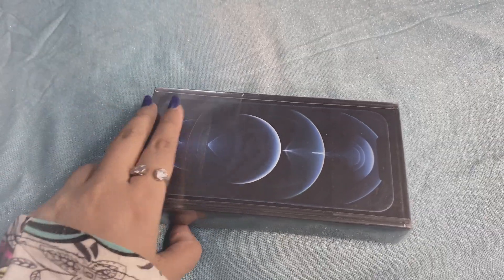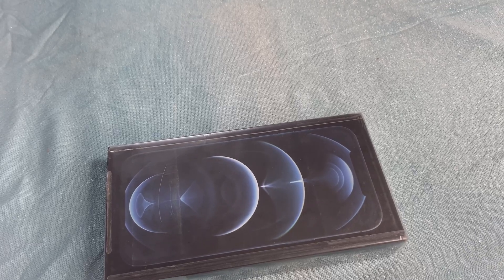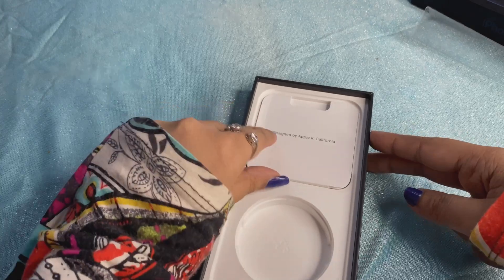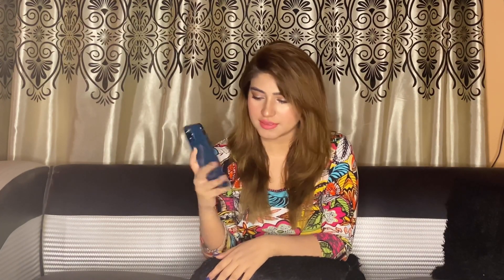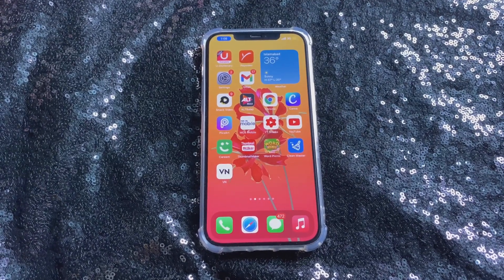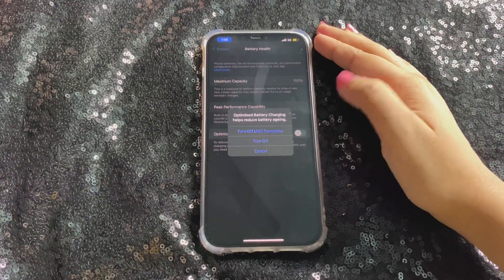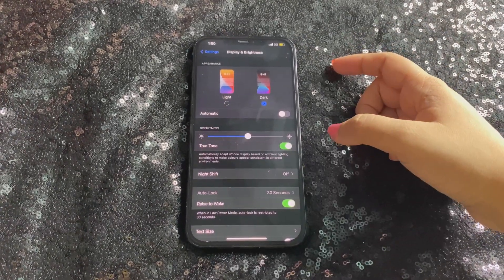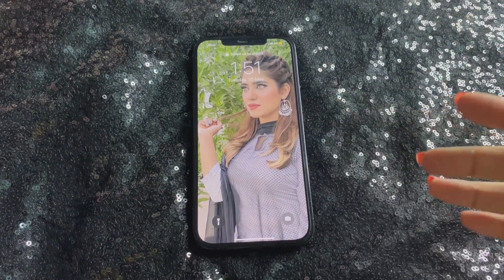Apple iPhone 12 Pro Max Short Term Review || Aim Shah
Recently I bought iPhone 12 Pro Max so just thought to shoot a video about it. This is just a short term review of Apple iPhone 12 Pro Max.